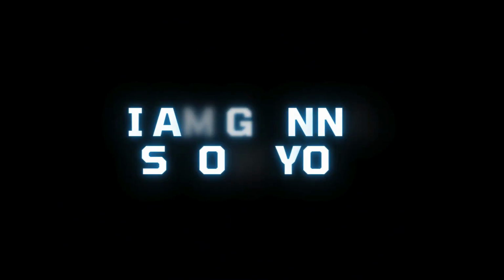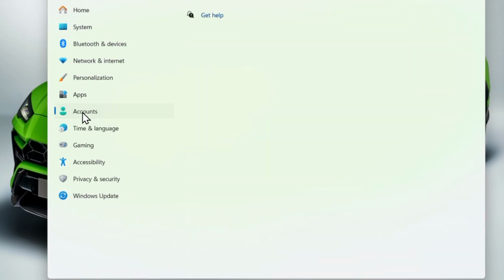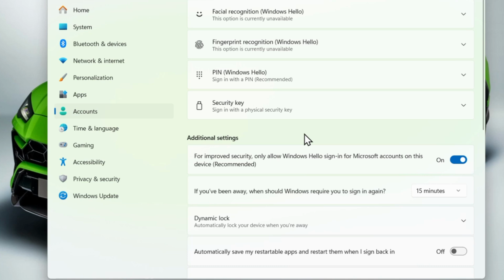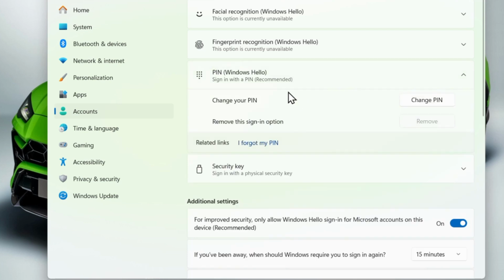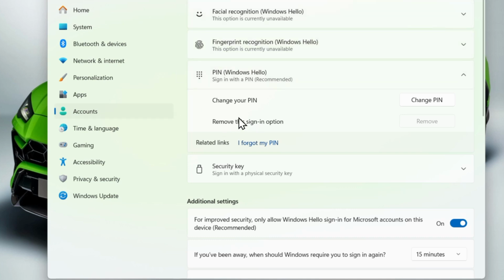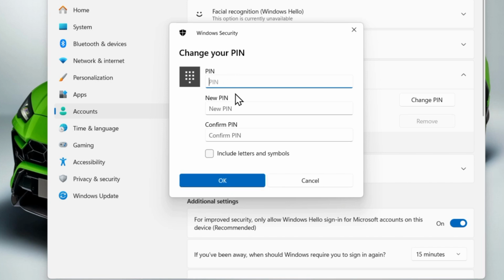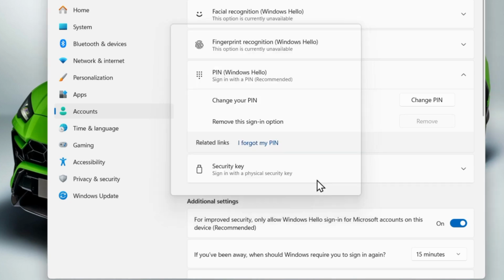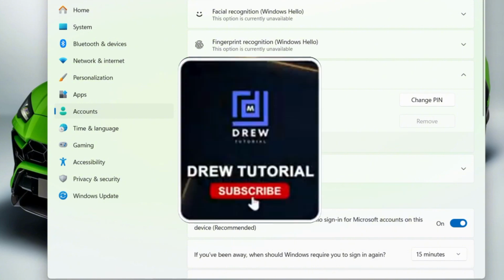How to Disable Windows 11 Login Password | Remove Sign-In Screen Easily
Tired of entering your password every time you log in? 🔑 In this step-by-step guide, I’ll show you how to disable the Windows 11 login password so you can access your PC or laptop instantly.

👉 In this video, you’ll learn:
✔️ How to turn off Windows 11 sign-in password
✔️ How to remove the login screen for faster startup
✔️ Alternative options to manage security without a password
✔️ Quick tips to make your Windows 11 experience smoother

⚡ This tutorial is perfect for anyone who wants a faster login experience on their Windows 11 PC or laptop.